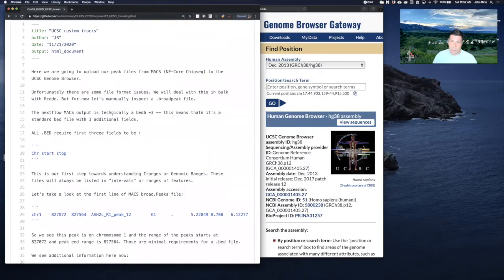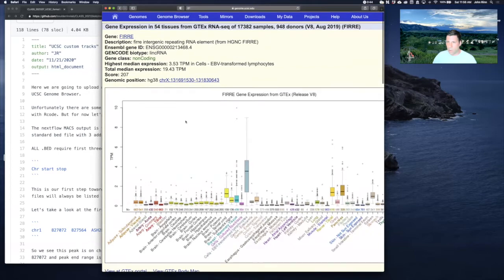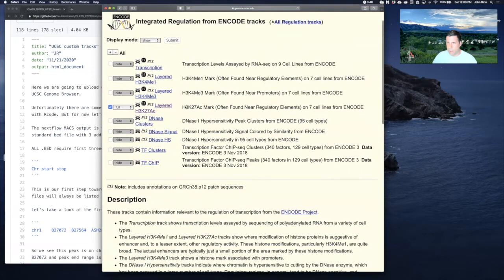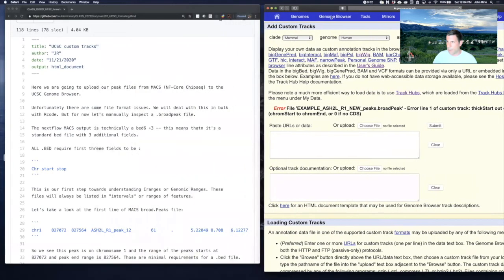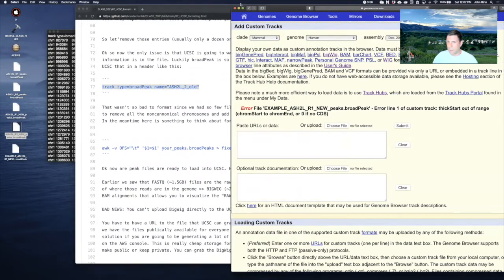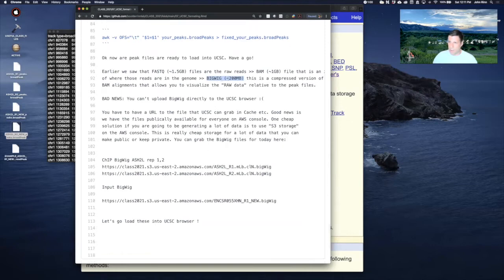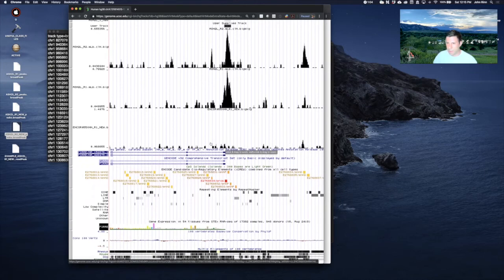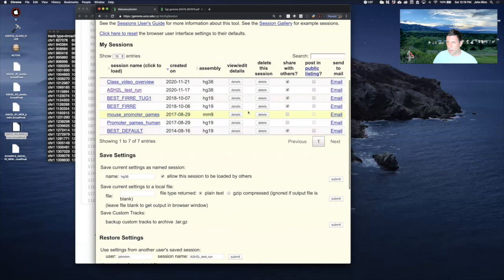11_2_visualizing_data_UCSC_genome_browser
We will go over the basics of the ucsc genome browser, how to load custom tracks (made by NF-core for us!). The overall goal is to be able to take data from NF-core get it into the UCSC browser and load some useful tracks already stored in UCSC.